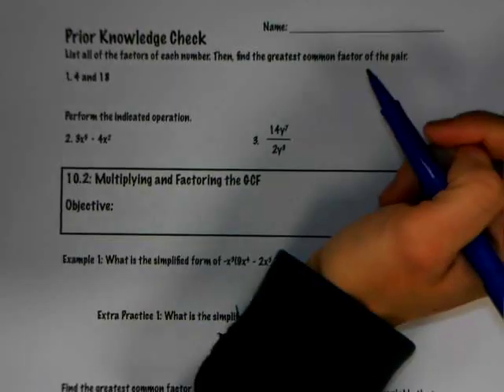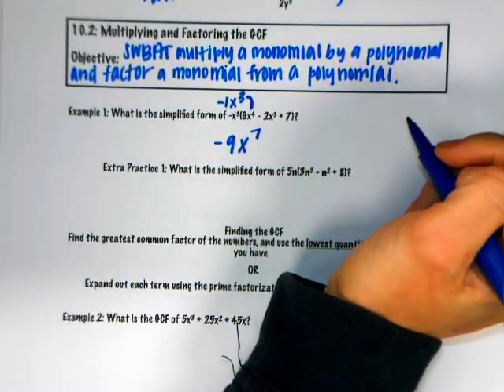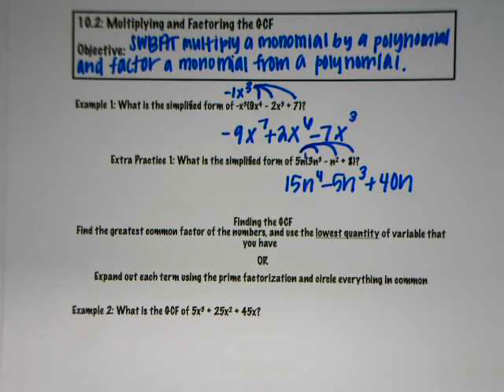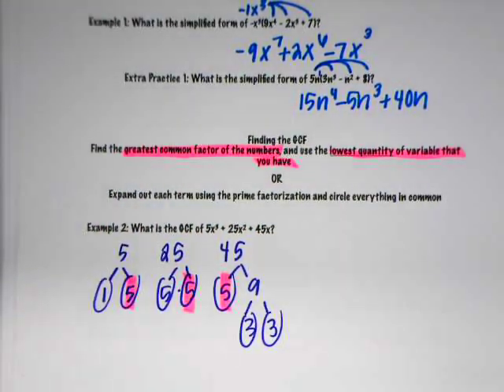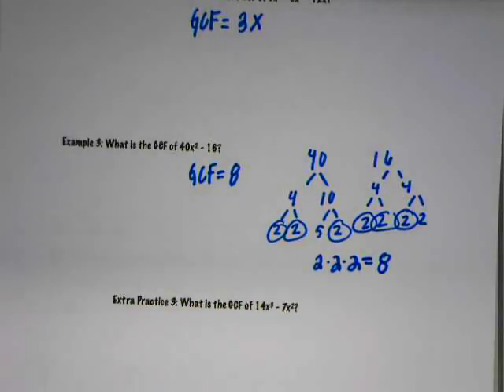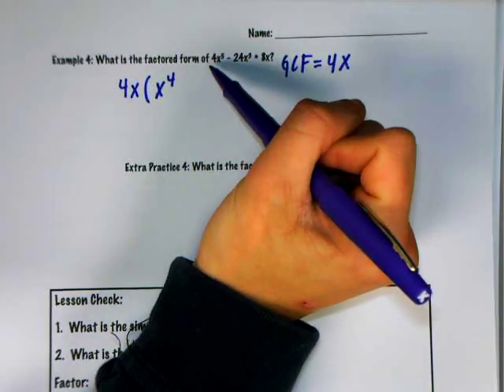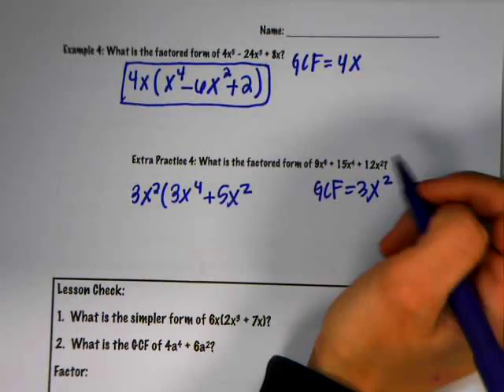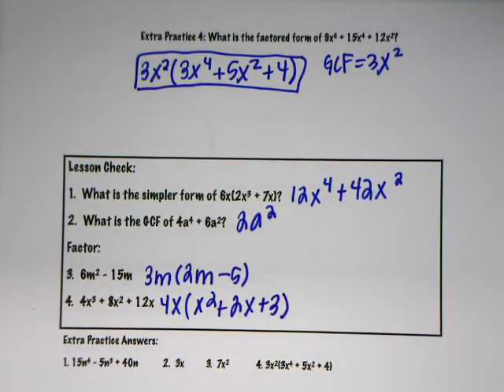10.2 Lesson Video